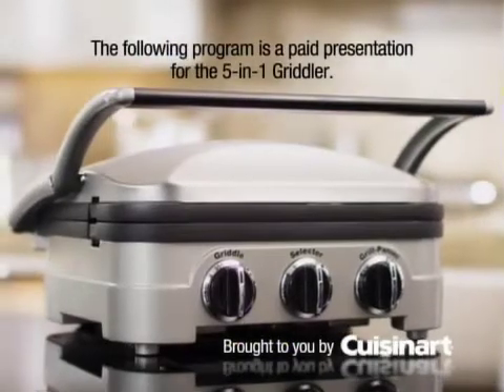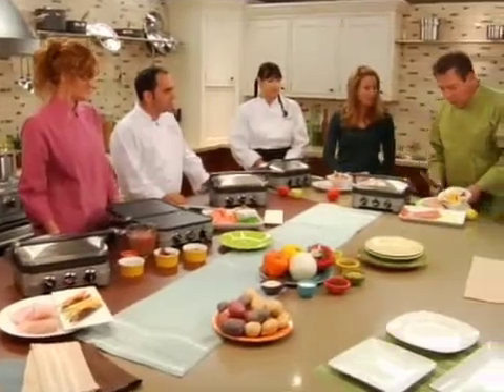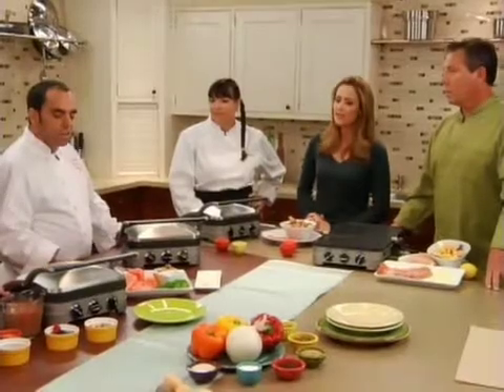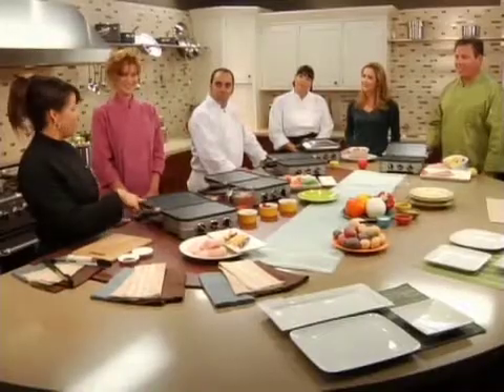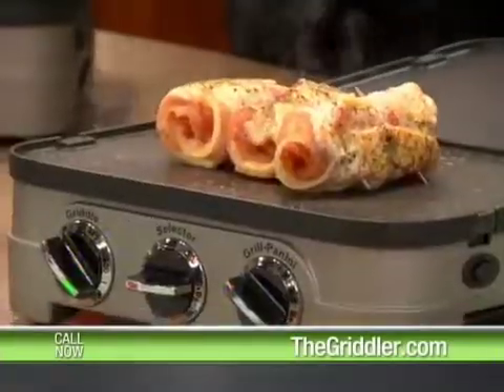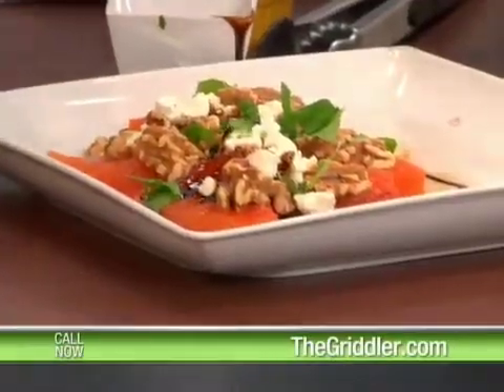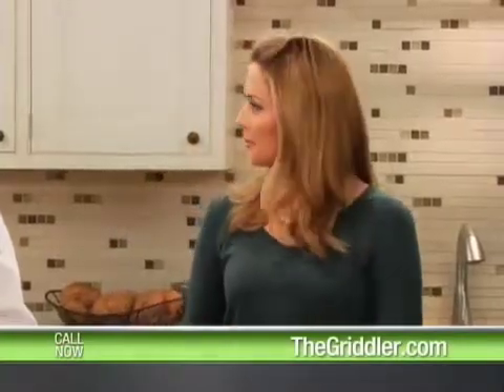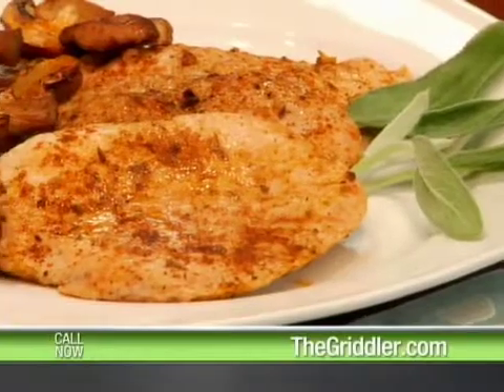Chef Louise Mellor representing Cuisinart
Chef Louise Mellor representing Cuisinart in a national television infomercial.